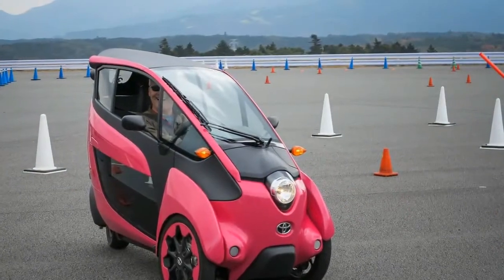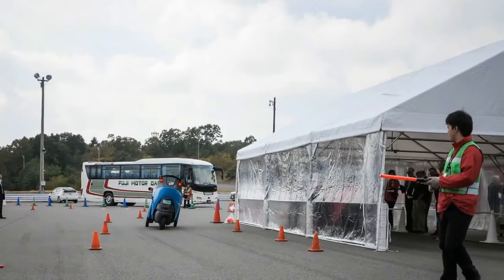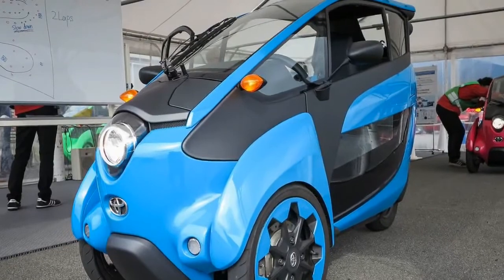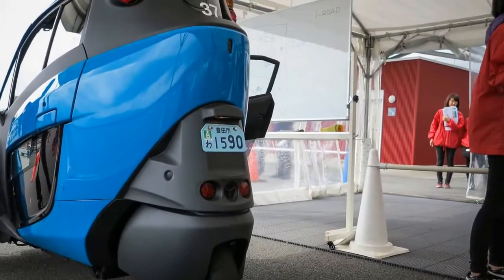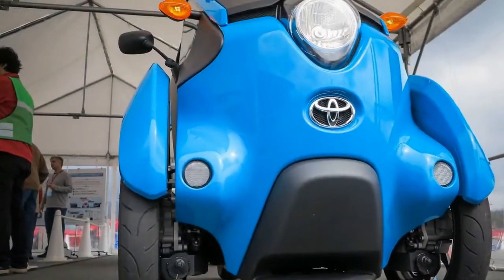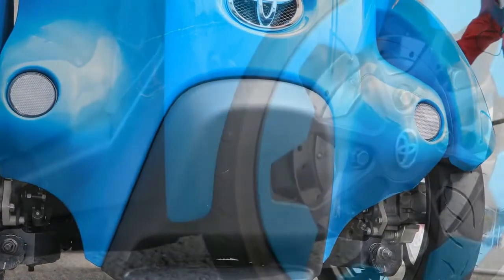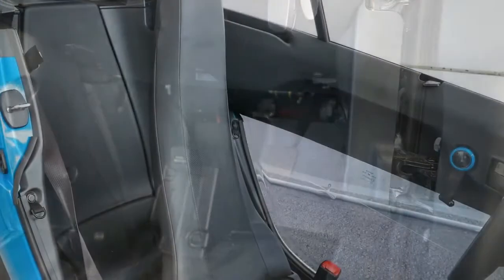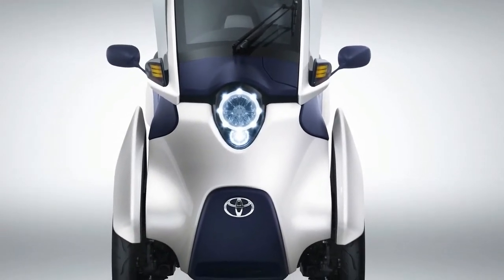AMAZING ! New Toyota i-Road The Best 3 Wheeler 2018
This new idea in urban versatility "Toyota I-Road"
joins the capability of the two autos and motorbikes.
In view without bounds of urban transport,
we have attempted to guarantee cutting edge execution
as far as driving, estimate and natural execution. toyota,toyota i-road,i-road,i road,automobile,toyota motor corporation,concept car,electric car,car sharing,motor,interior,future concept cars.

The ultra compact size makes city roads feel wider.
The ultra compact “i-Road” is 870mm wide enabling ease of handling in confined spaces. It can run without using the entire lane on crowded urban roads, and it only needs a parking space of half or even a quarter that of a normal car.

Credit :
Intro By Tech Freakz